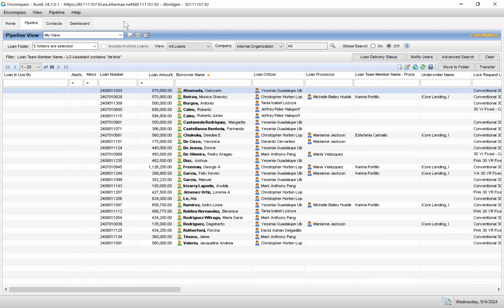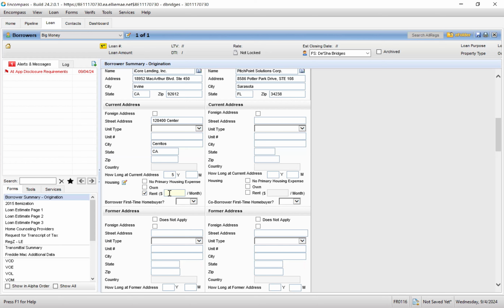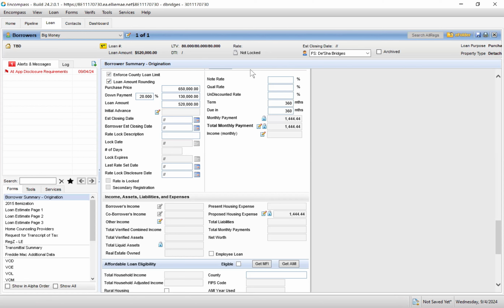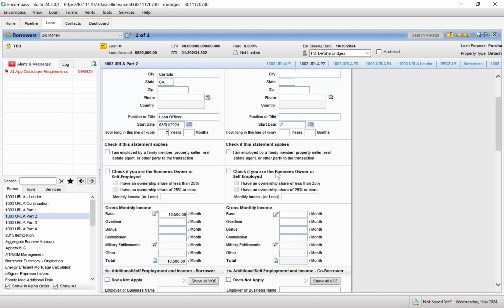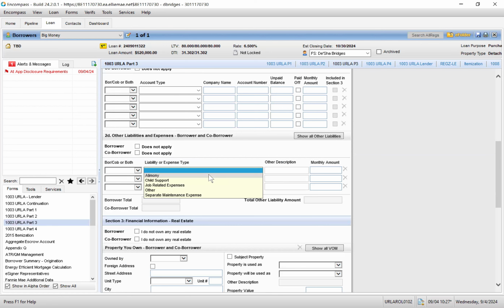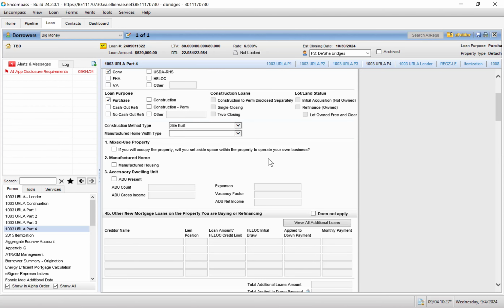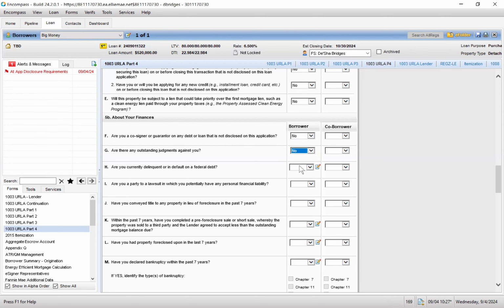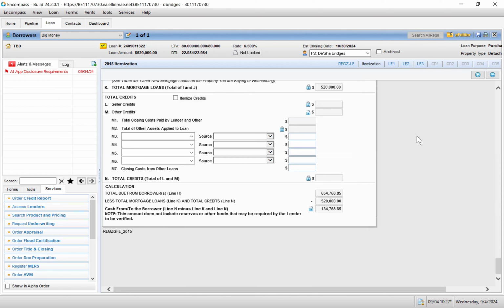Encompass Training with De'Sha Bridges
Encompass Training for LO presented by De'Sha Bridges LOA of iCore Lending Inc.